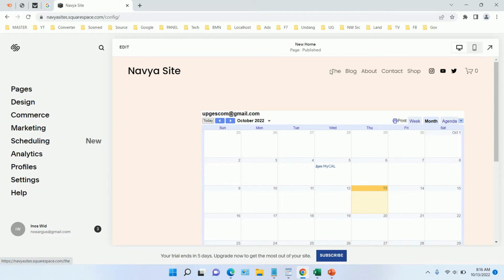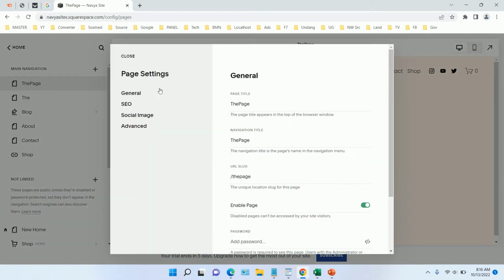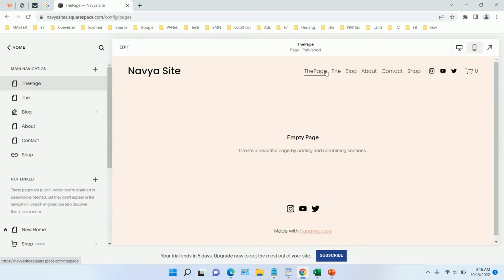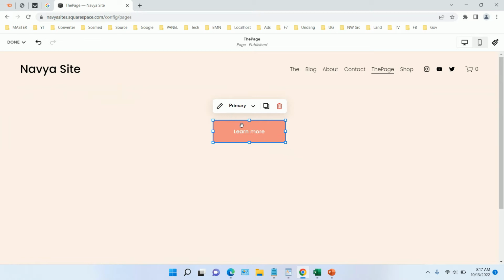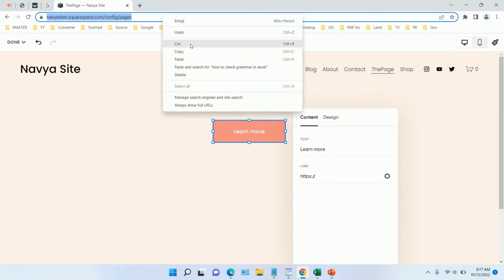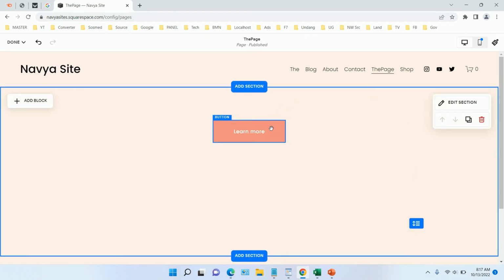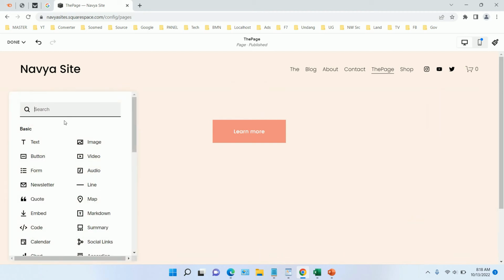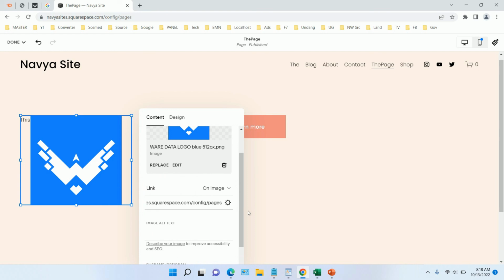How to Link Pages in Squarespace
Tutorial how to link pages in squarespace.